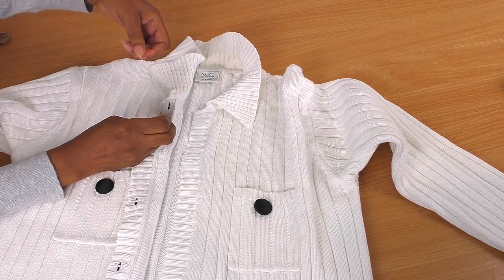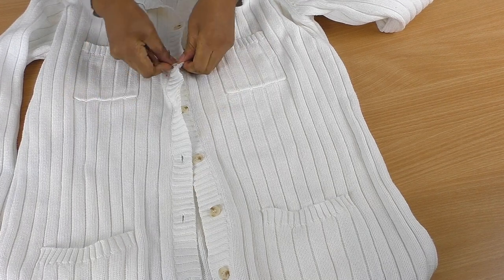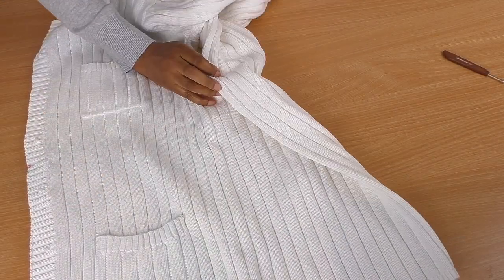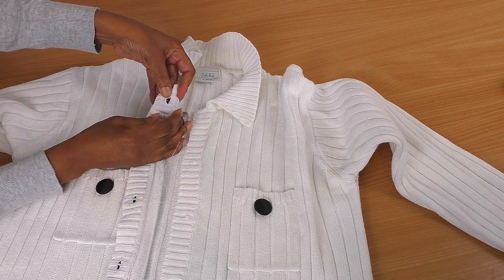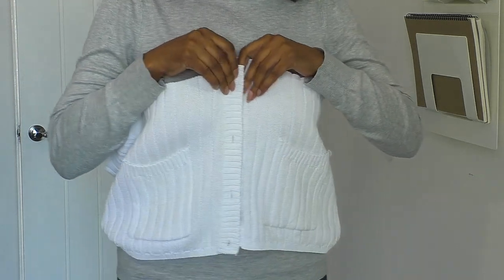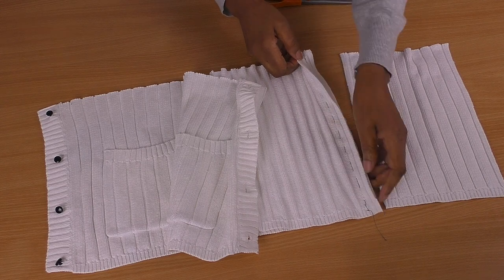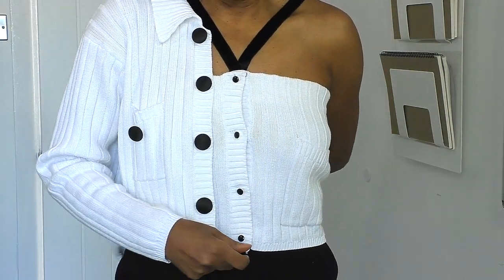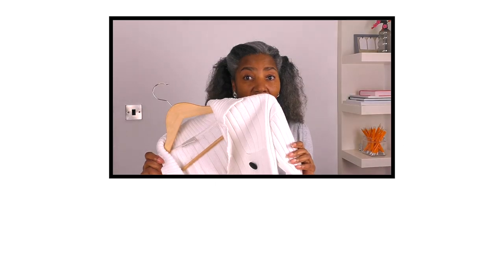DIY Thrift Flip Cardigan Into A Matching Set | Colleen G Lea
A step-by-step tutorial to upcycling a cardigan into this amazing matching set. The drama of the buttons including the black ribbon gives this project a designer touch.
I also share tips and advice to help you refashion your cardigan to the best of your ability. Good Luck!

(Amazon) SEWING SUPPLIES 🛒
Pinking Shears
Cover Buttons